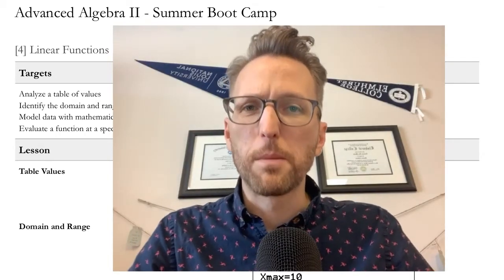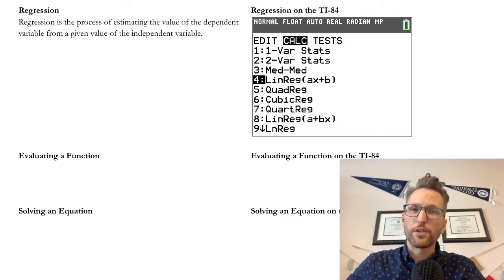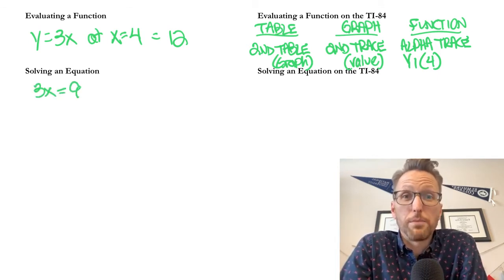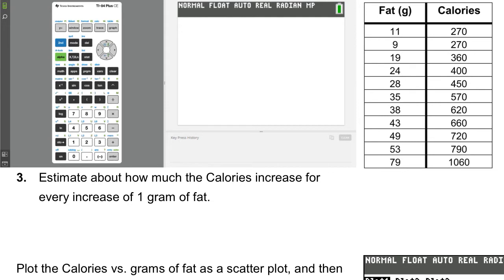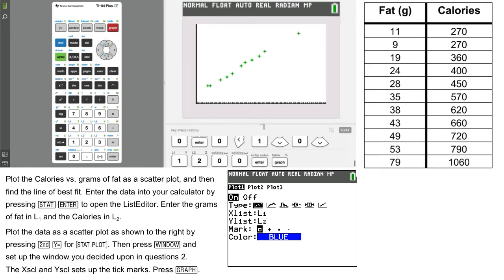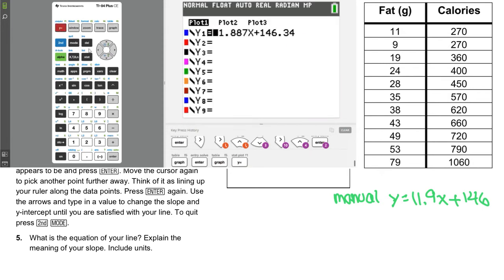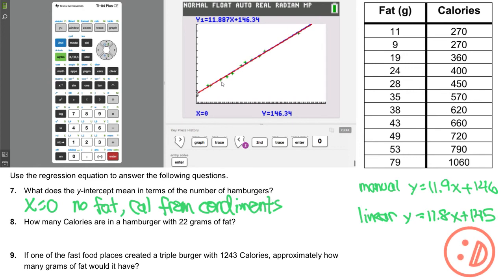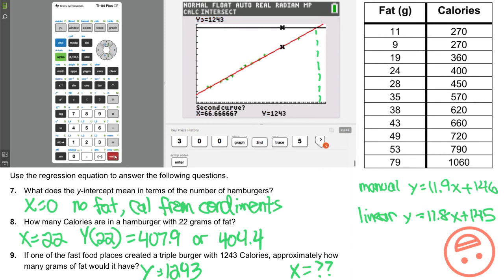AdvAlg2 Boot Camp 4 Linear Functions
Advanced Algebra 2 Boot Camp
Lesson 4 - Linear Functions